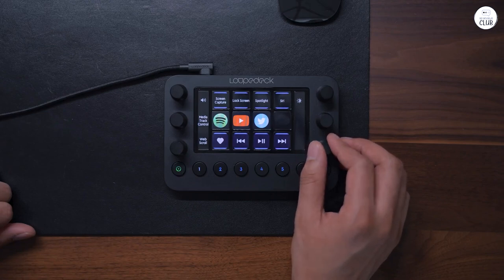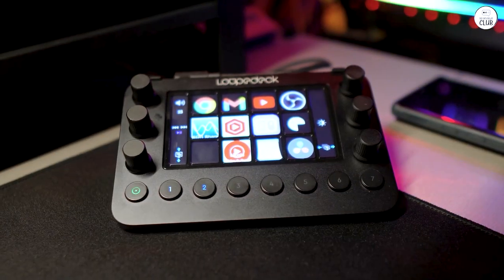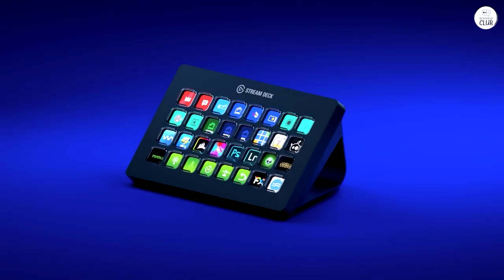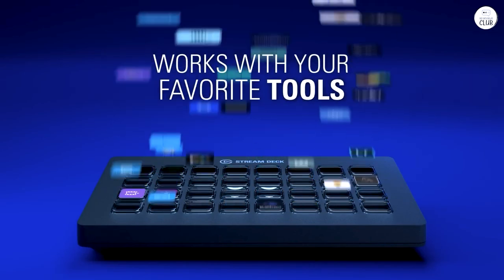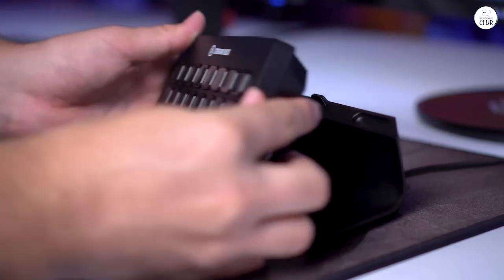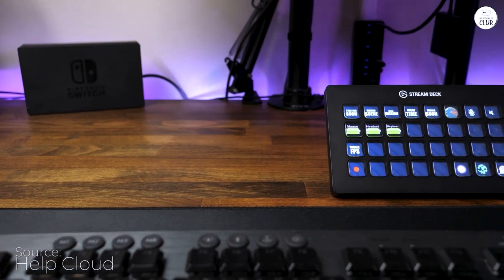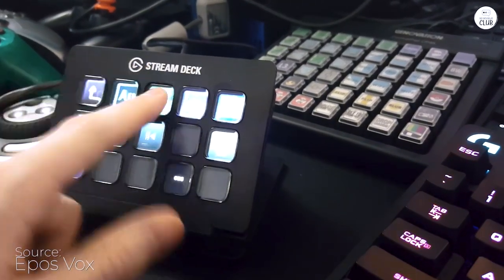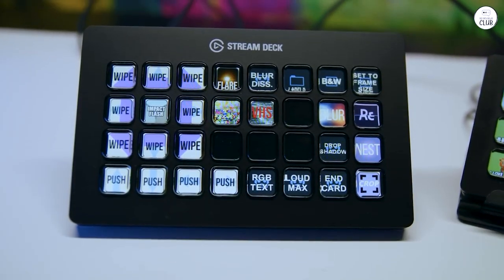Top 3 Live Content Creation Controllers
3rd: place: Razer Stream Controller
2nd place: Loupedeck Live
1st place: Elgato Stream Deck XL

Discover the top three live content creation controllers that are revolutionizing the streaming world. Ranked from third to first, the Razer Stream Controller, Loupedeck Live, and the Elgato Stream Deck XL stand out as the ultimate tools for streamers and content creators. Find out why these controllers are must-haves for enhancing your live streaming setup.

00:00 Razer Stream Controller
01:45 Loupedeck Live
02:35 Elgato Stream Deck XL